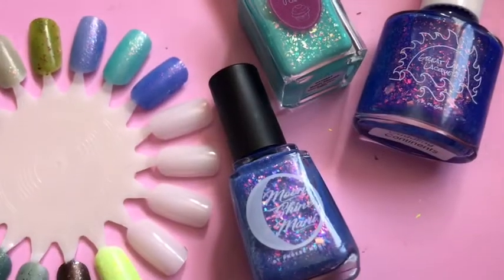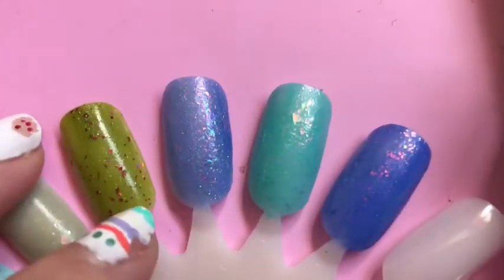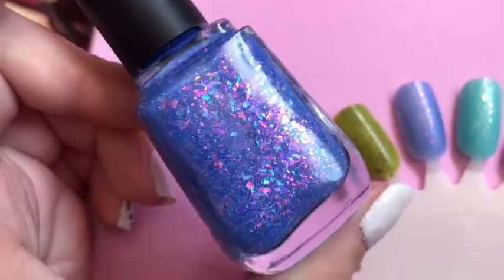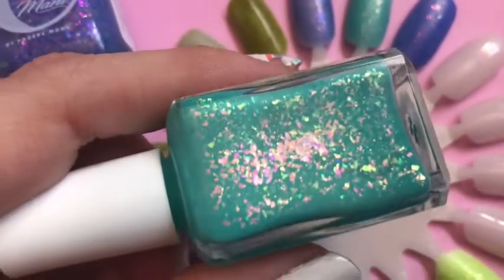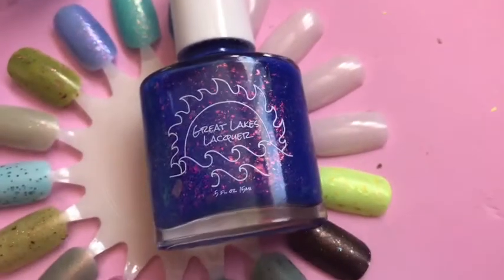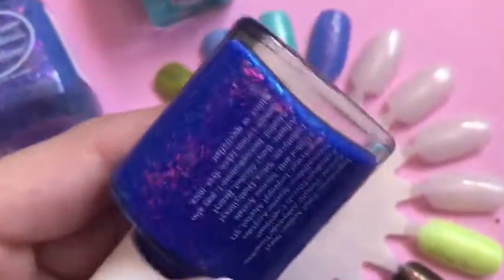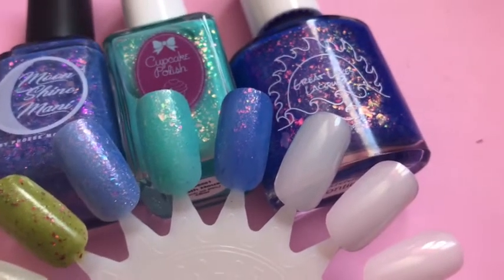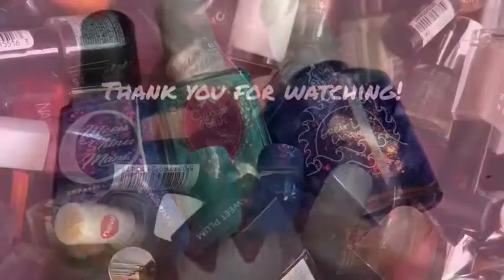Polish Pick Up Haul | March Ancient History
Here is my polish pick up haul for March and I love these three polishes so much.

Polish Mentioned:
Moon Shine Mani - Be Excellent To Each Other
Cupcake Polish - Bath House
Great Lakes Lacquer - Cuddling Continents